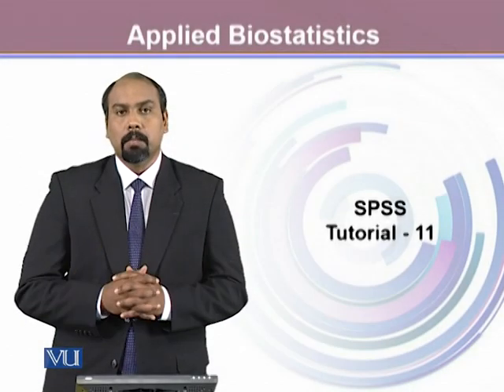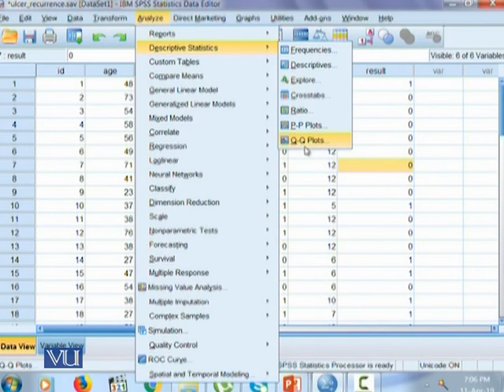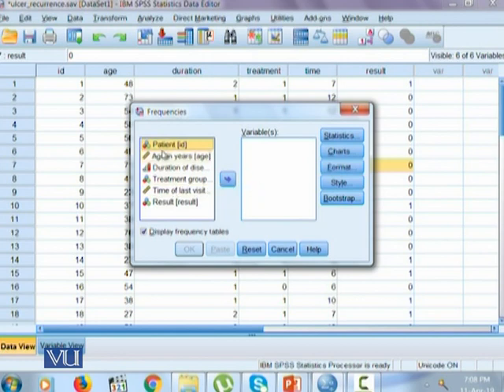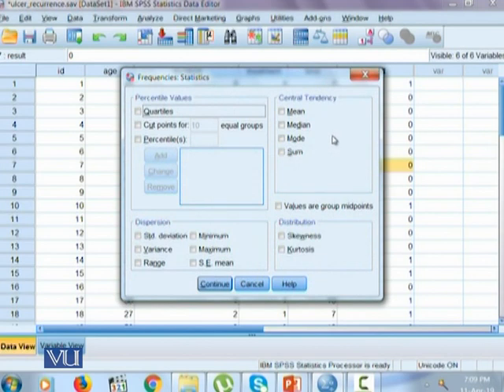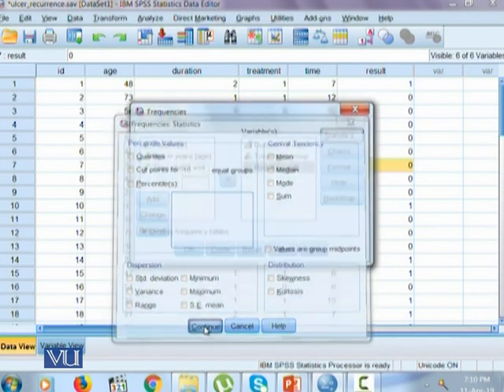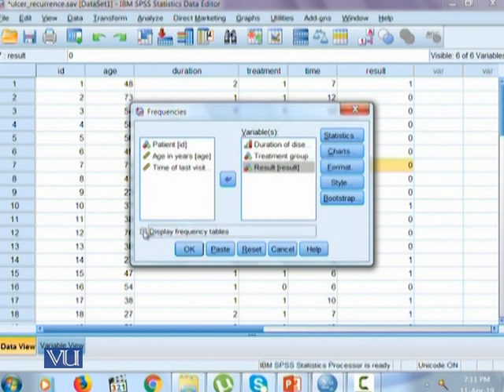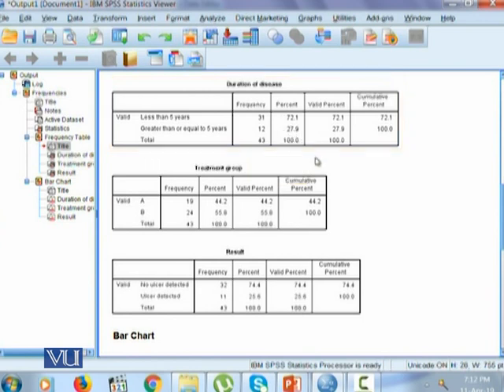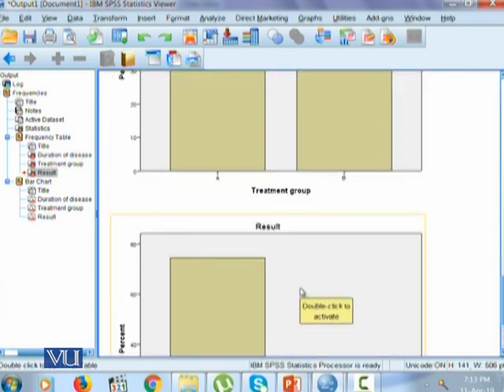SPSS Tutorial 11 | Applied Biostatistics | BIO733_Topic092